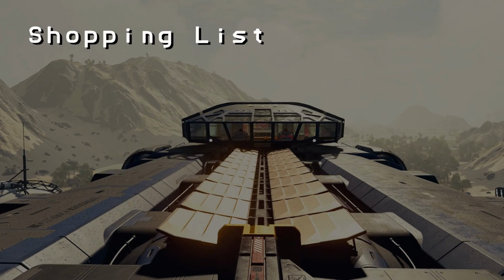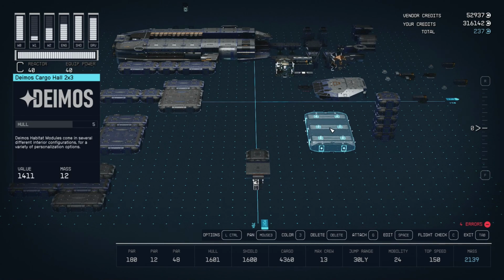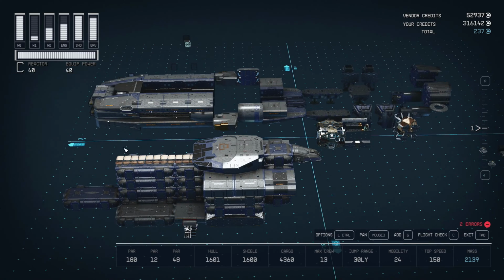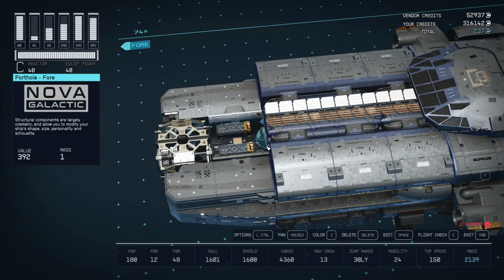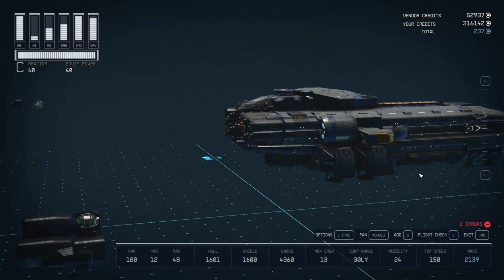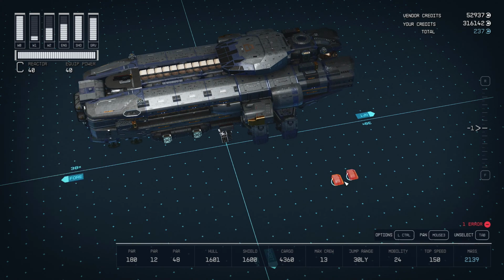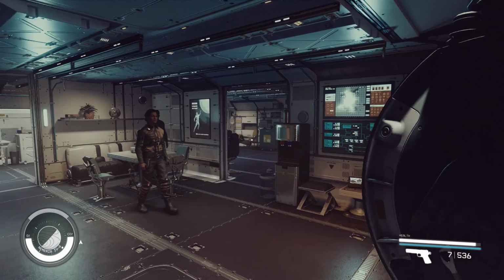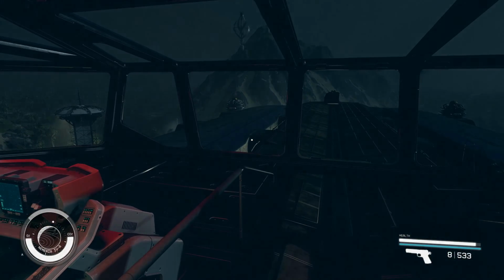STARFIELD | Constellation Ark-Class Expedition Cruiser Tutorial | GLITCHED | Eag's Ship Shop Builds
In this video I talk about and show how to build my glitch built Constellation Ark-Class Expedition Cruiser!

Merging Method 1: StarfieldCustom.INI
Back your file up before modifying!
Do your research if you've never messed with this file before!
Add the following label and lines exactly as pictured:

[Spaceship]
fShipBuilderModuleOverlapTolerance=-4.0000

Notes:
Overlap tolerance range: -1 to -10
-4 is the closest module snapping feeling to the vanilla building experience.

Merging Method 1 (Alternative)
A different line you may add to the custom game settings file.
Method discovered and shared to me by Sadyr-Machiba.

Don't run this line with the Overlap Tolerance setting: it's either or!

Add the following lines to your StarfieldCustom.INI file

[Spaceship]
bShipBuilderEnableValidation=0

Merging Method 2: Ship Part Merging Enabled Mod by Sadyr-Machiba

0:00 Cinematic Intro
1:55 Disclaimer & Required Skills/Level
2:33 Staryard Specific Modules
3:55 Builder Overview
4:53 Habs Commentary/Ladder Placement Theory
7:25 Habs Placement
11:45 Structural & Fuel Tanks
17:43 Grav Drive Bay
19:42 Nose Glitch Building Tutorial
21:18 Main Modules
23:01 Landing Gear
24:50 Rear Gear Glitch Build
26:25 Portholes Placement
27:38 Hardpoints
29:14 Crimson Fleet Modules
30:32 Coloring Mindset
32:15 Interior Tour
41:14 Cinematic Outro